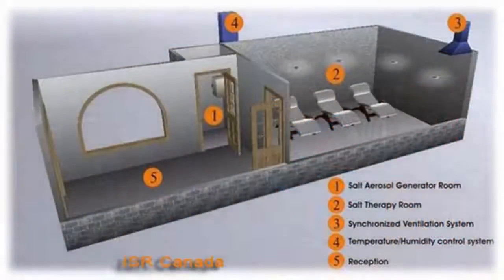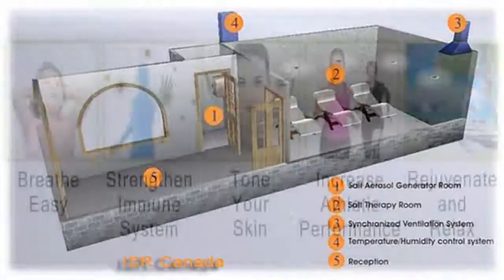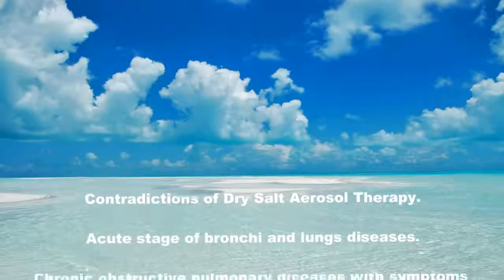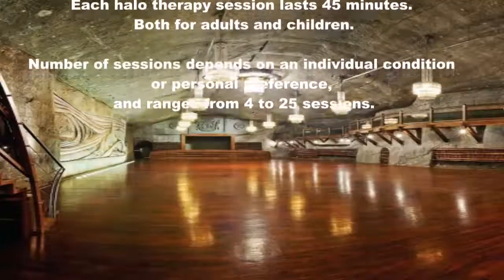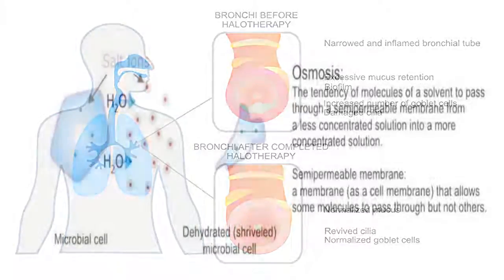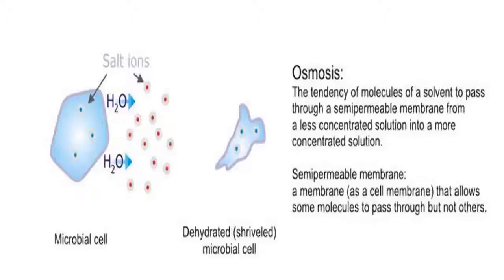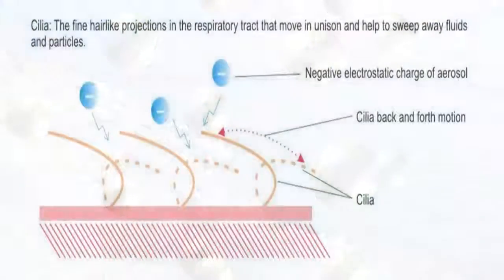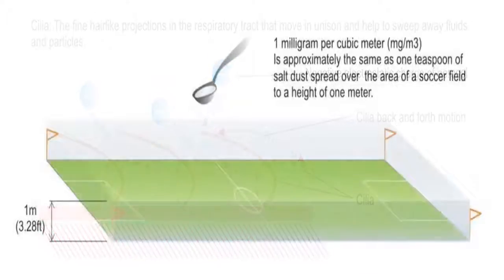Halotherapy, Dry Salt Aerosol Therapy Mechanism of Action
OceanSplash.ca/saltcave